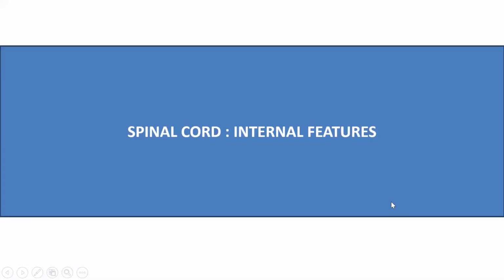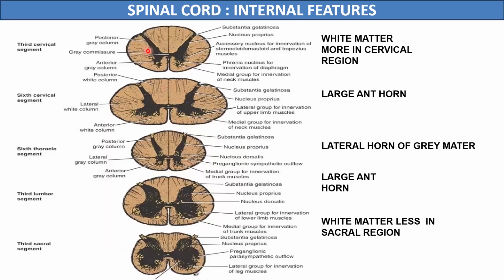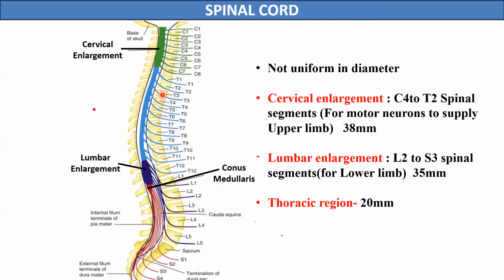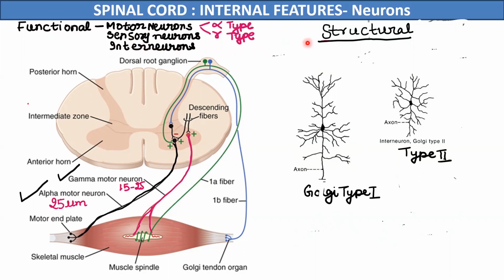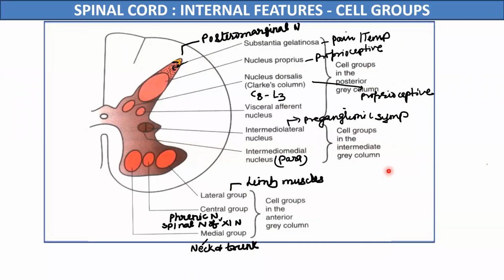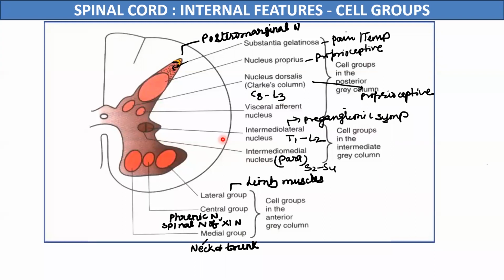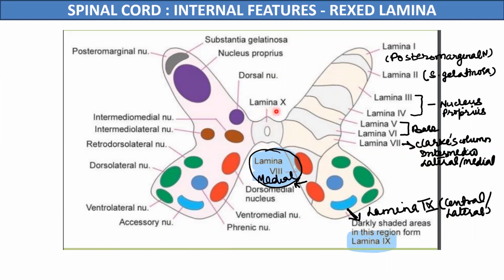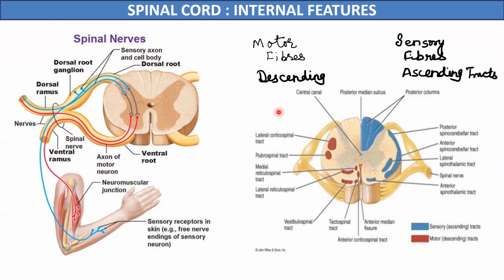Spinal Cord: Internal Features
In this video, we continue the discussion on Spinal Cord and discuss the internal features.